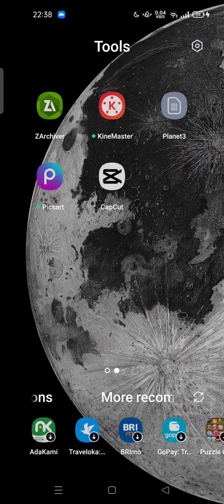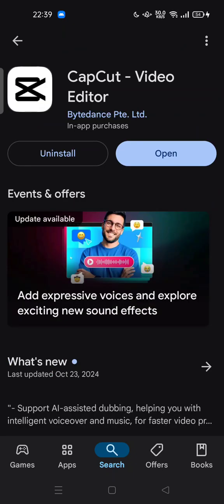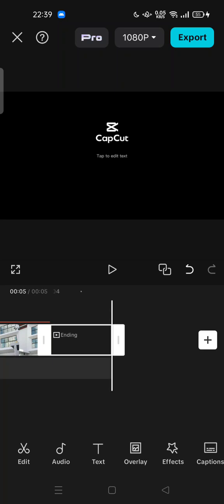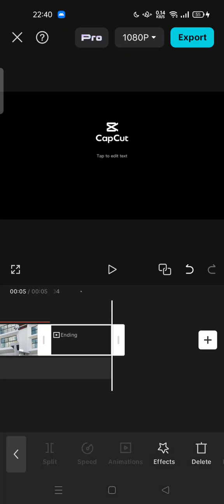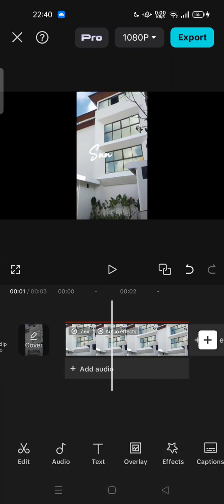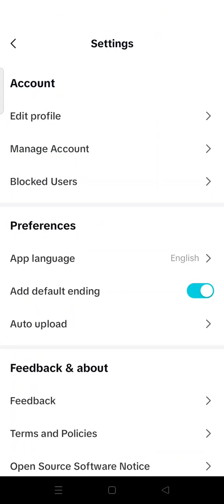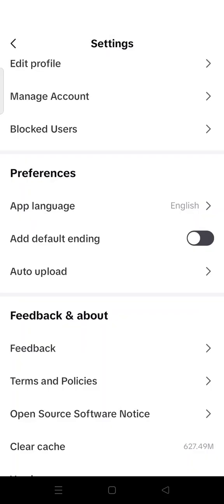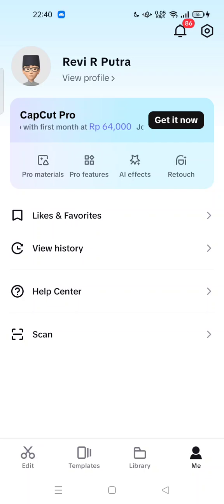🔥 STEPS: How Remove Capcut Watermark From Inside Video Simple & Easiest Way! | for Dummies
How Remove Capcut Watermark From Inside Video Simple & Easiest Way! | for Dummies.